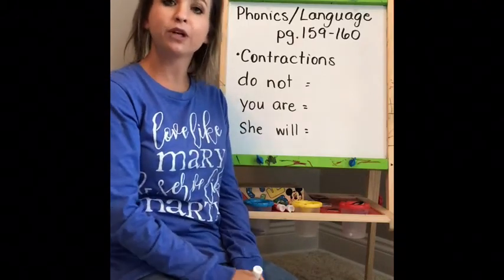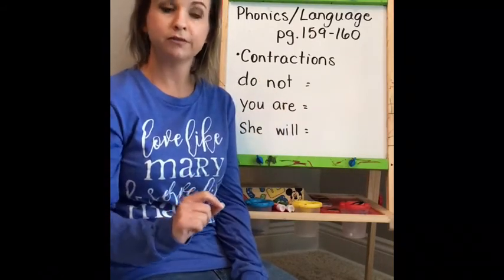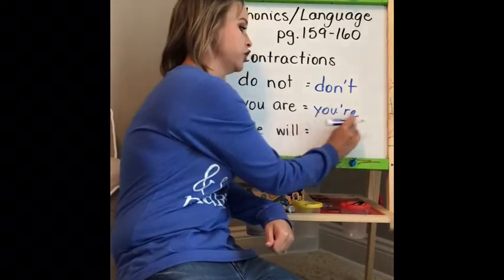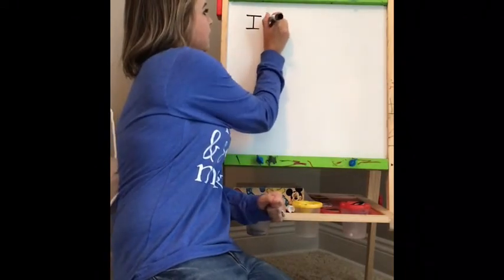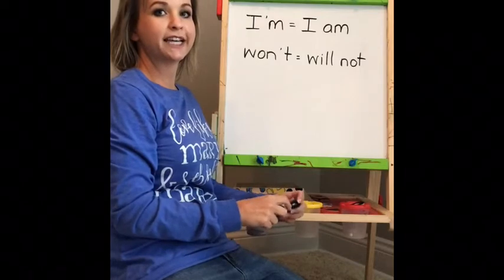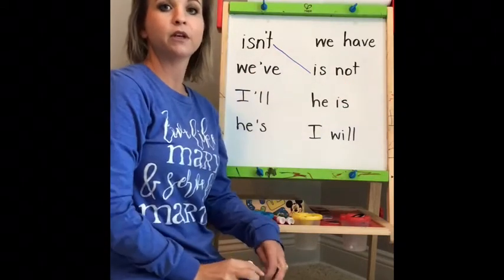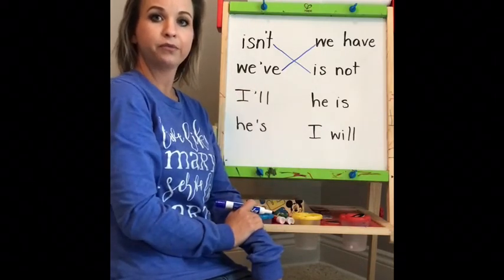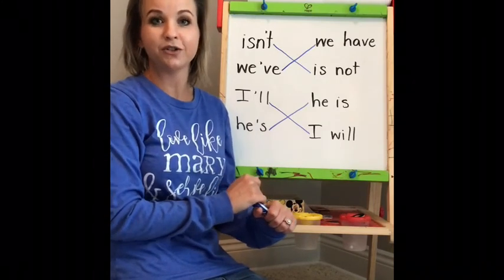1st Grade Language/Phonics May 6